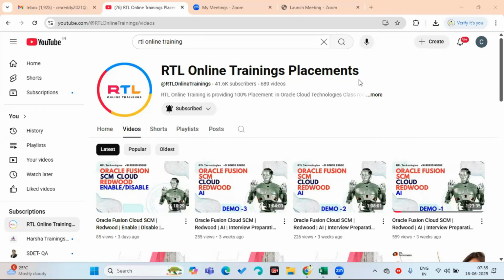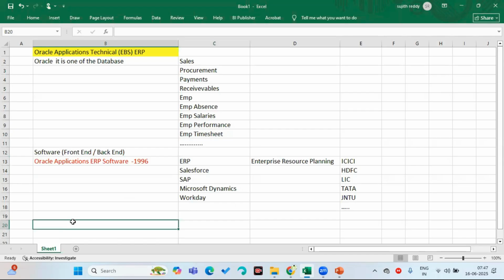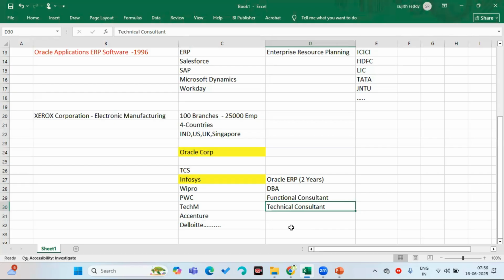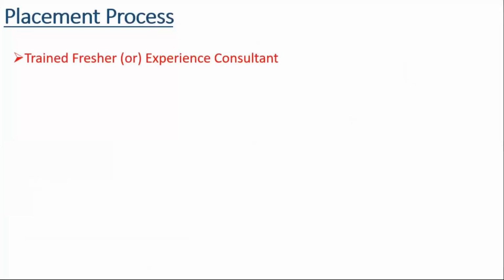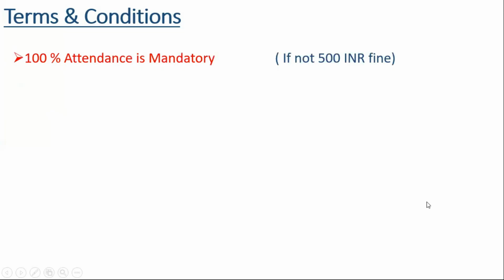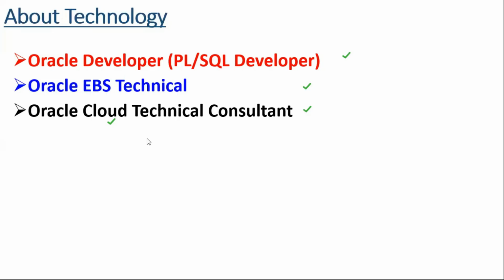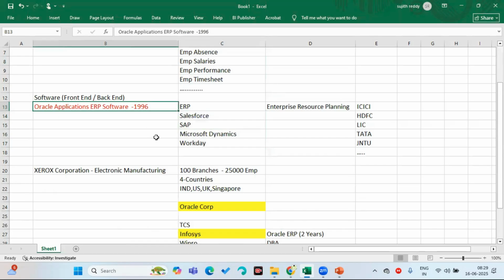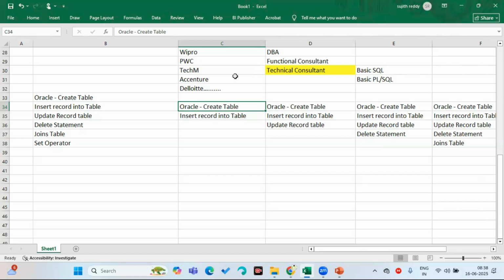Oracle Apps Placement Batch Demo -1